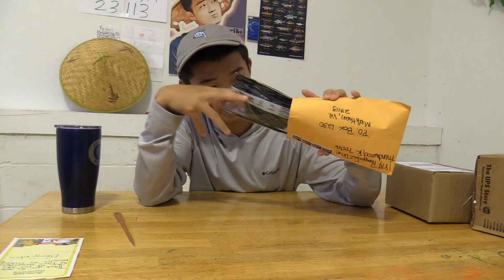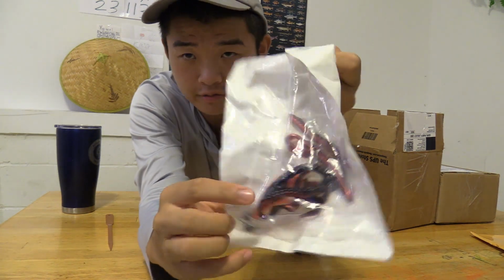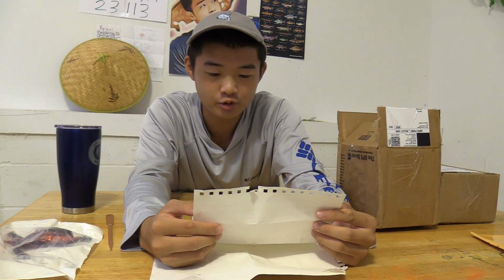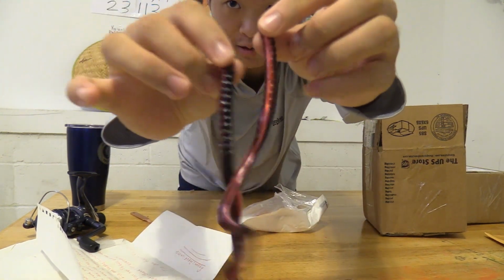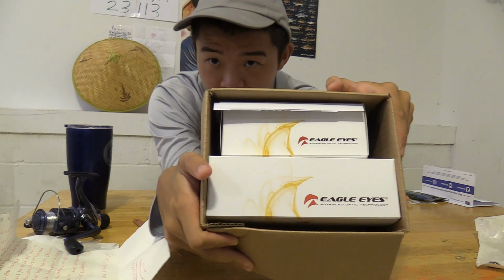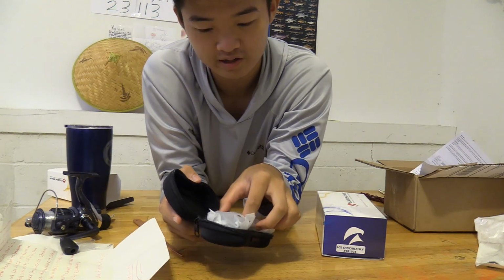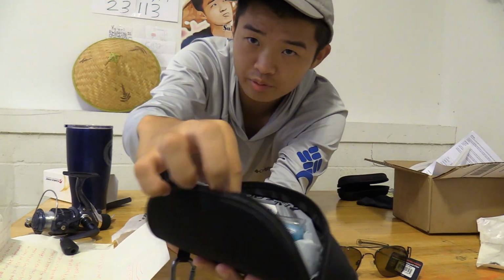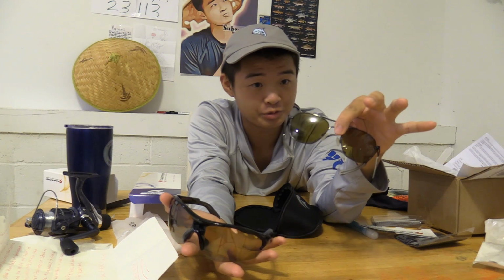Someone Sent Me A REEL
Big thanks to everyone who sent stuff and made this video possible.

Gear:
iPhone 11
GoPro Hero 7 Black

0:00 - Hello There!
0:37 - First Letter, Oh Wait..
0:55 - Package 1
1:43 - Package 2
3:58 - Sponsor EAGLE EYES
7:18 - Thanks For Watching Peeps